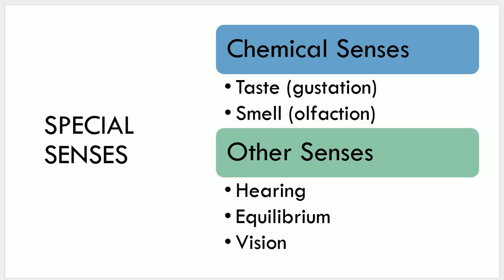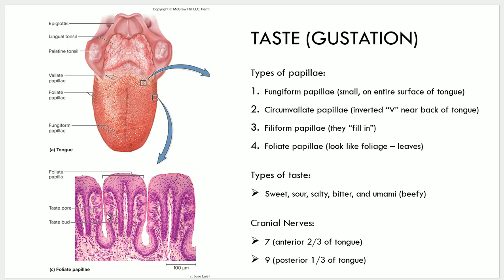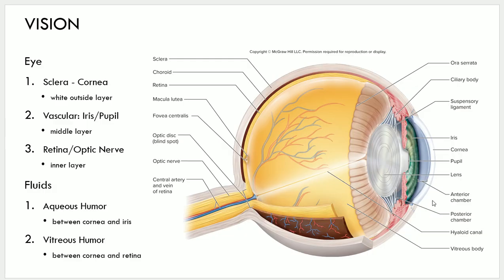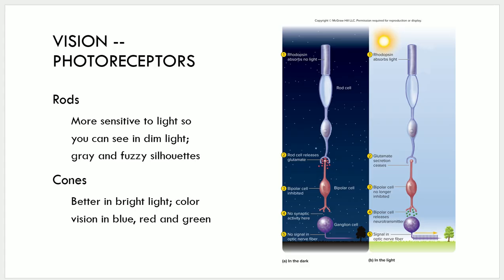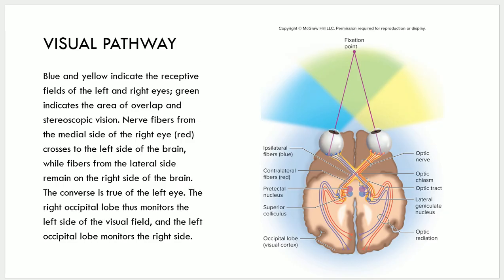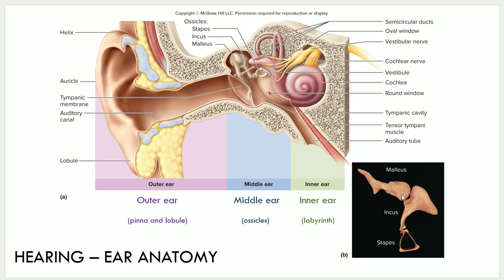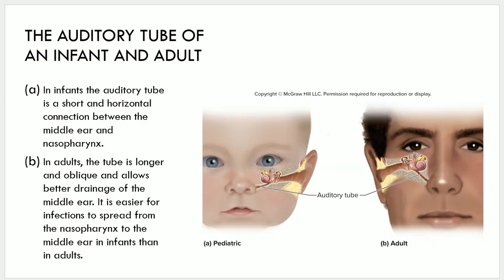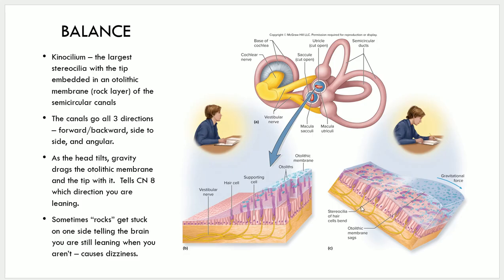Ch 16 Sense Organs